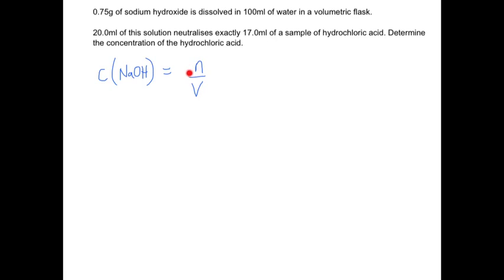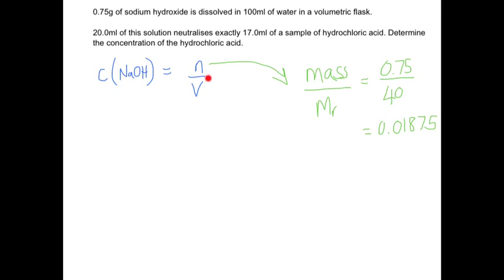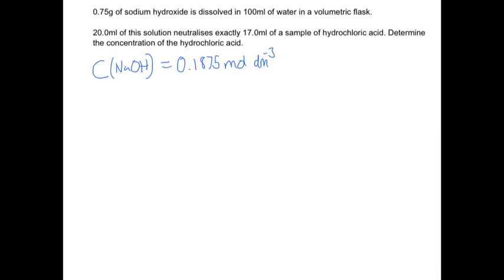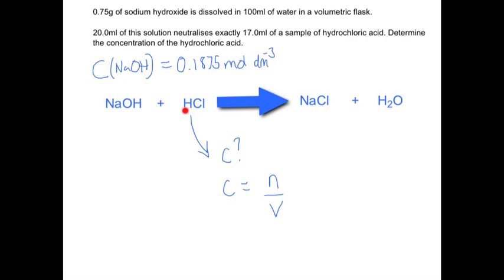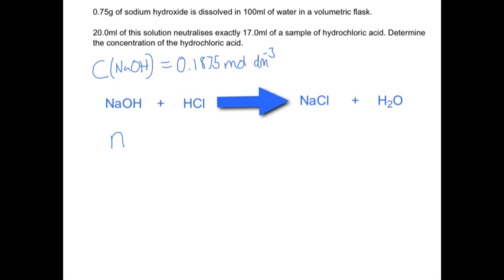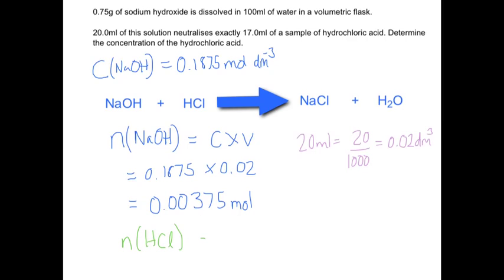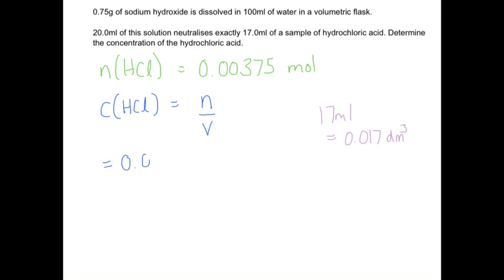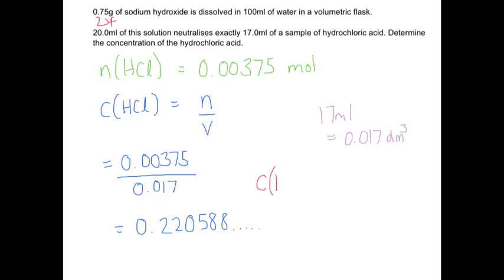Exemplar Titration Calculation using a standard solution